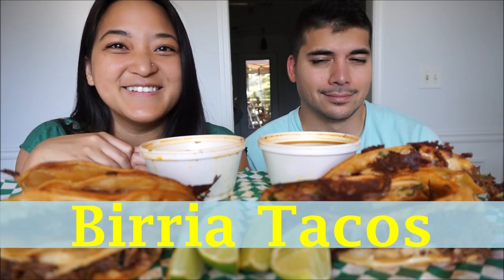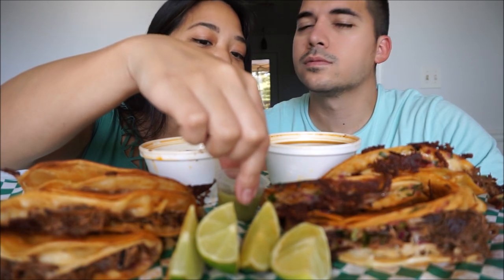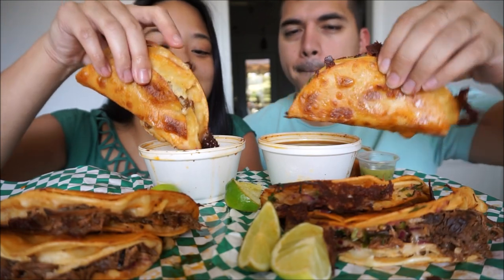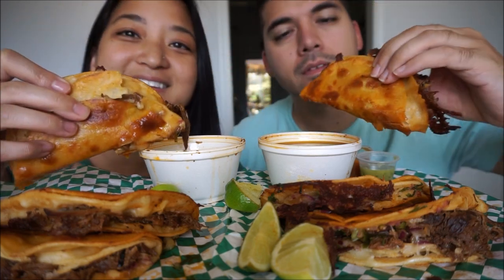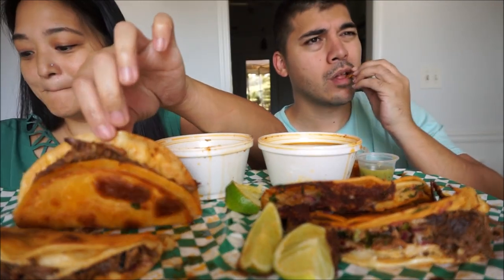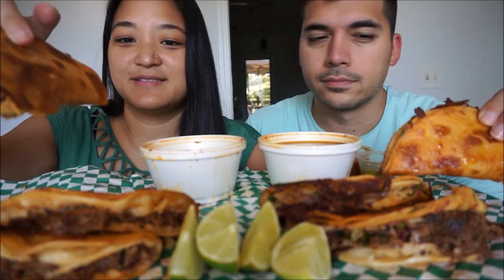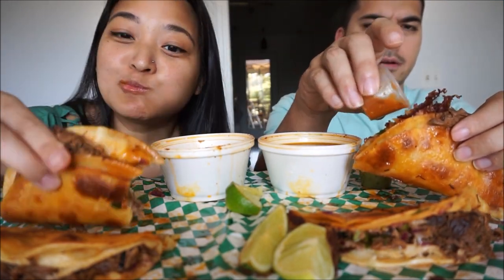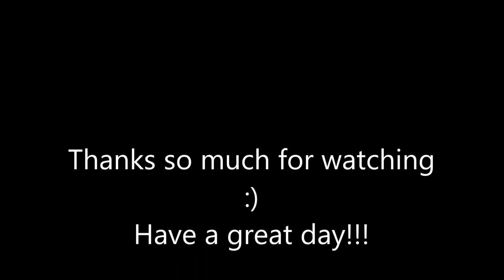BIRRIA Quesa TACOS y Consome| Taste it Tuesday| Taste test and review!!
Hello Friends!!  We decided to try the highly popular newest taco trend, Birria Tacos!!! So many great things to say about this !  I hope you are able to go out and try this type of Taco one day! The experience is so fun :)

The place we got our food from:
El Indio Restaurant & Taqueria
2066 Beaver Ruin Rd # B1
Norcross, GA 30071

I upload a new Taste it Tuesday video, every Tuesday!!   We appreciate each and every one of you!  Thank you for your continued support !